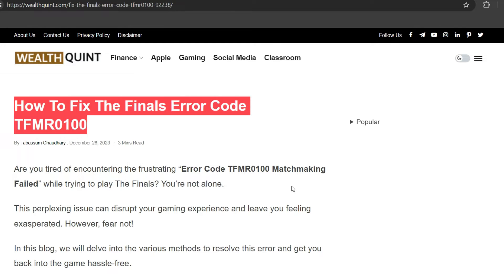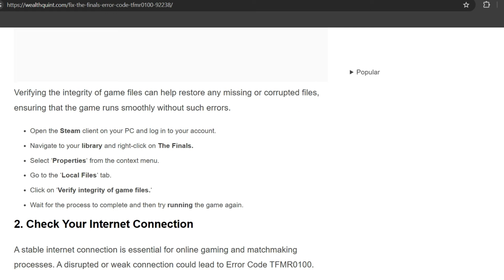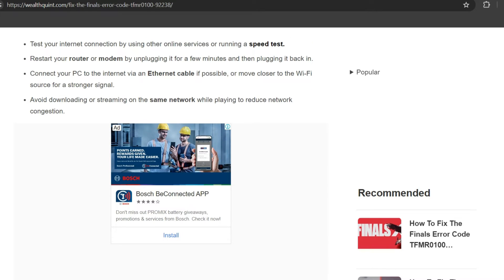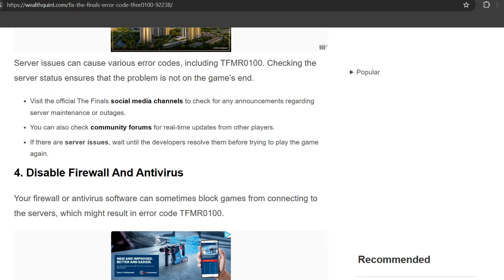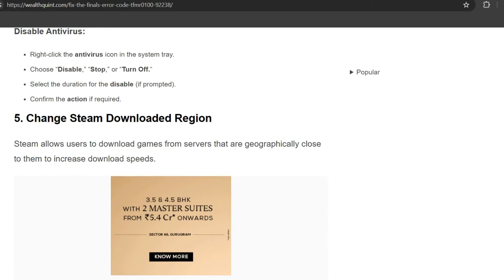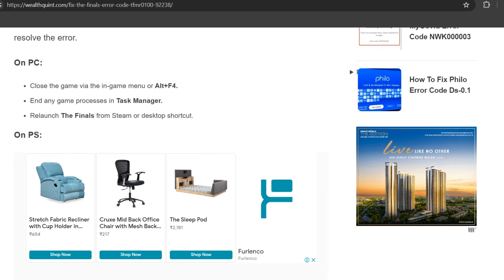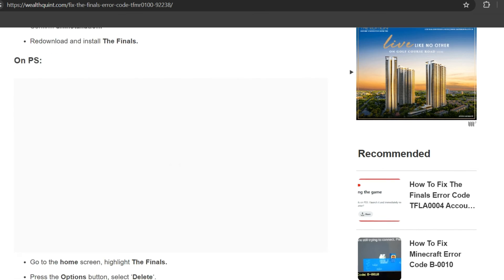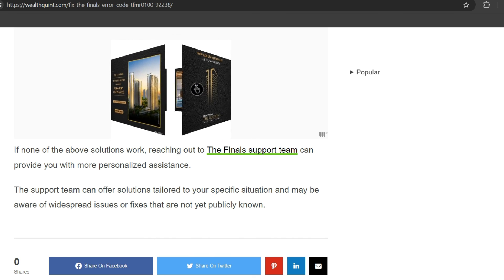How To Fix The Finals Error Code TFMR0100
Are you tired of encountering the frustrating “Error Code TFMR0100 Matchmaking Failed” while trying to play The Finals? You’re not alone.

00:00 Introduction
00:33  Solution 1:Verify The Finals Game Files Integrity
01:11 Solution 2: Check Your Internet Connection
01:48 Solution 3: Check For Server Issues Of The Finals
02:22 Solution 4:  Disable Firewall And Antivirus
03:08 Solution 5:Change Steam Downloaded Region
03:35 Solution 6: Restart The Finals
04:17 Solution 7:Uninstall And Reinstall The Finals
05:05 Solution 8:Contact The Finals Support